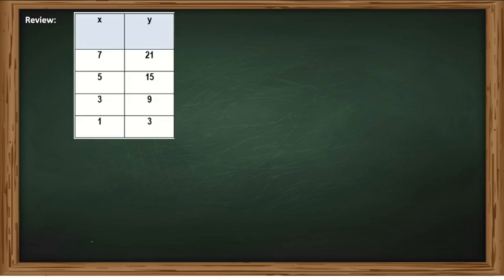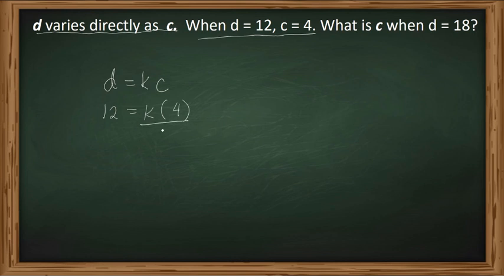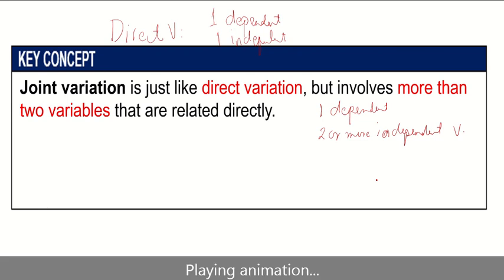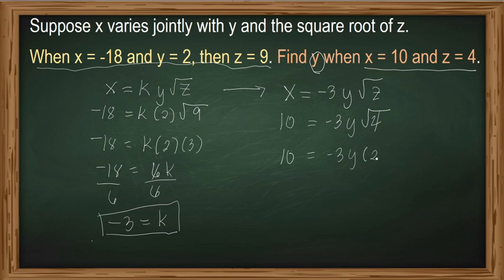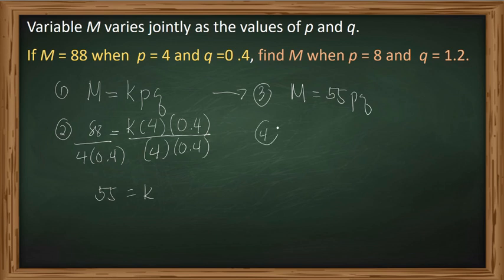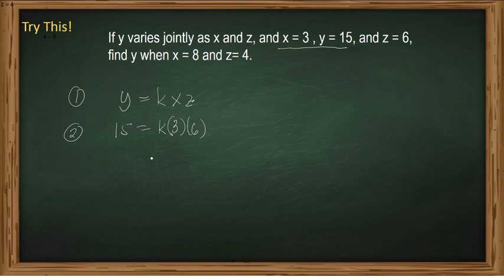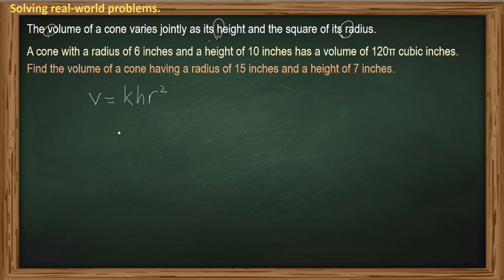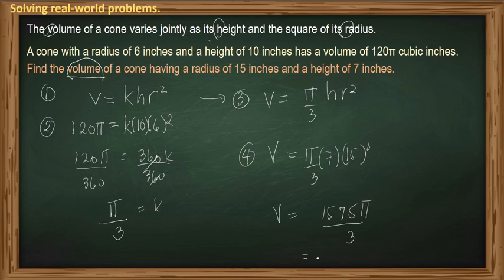JOINT VARIATION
in this video, you will learn how to solve problems with joint variation.